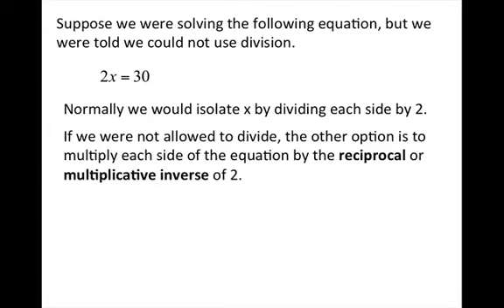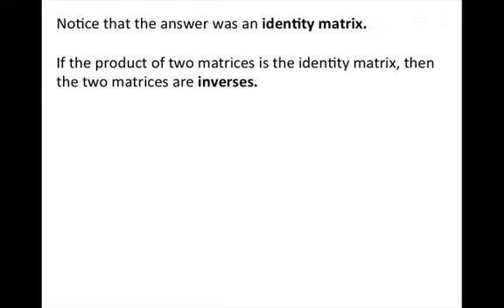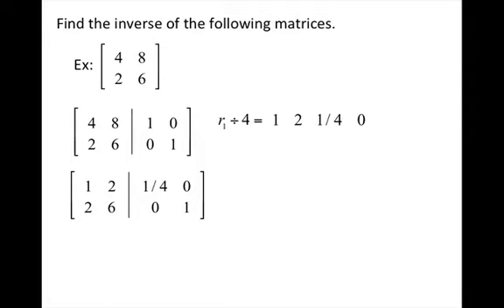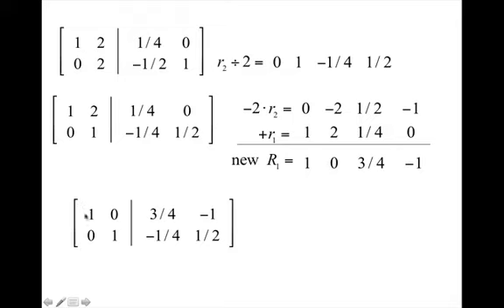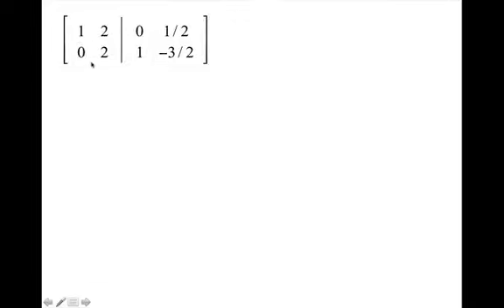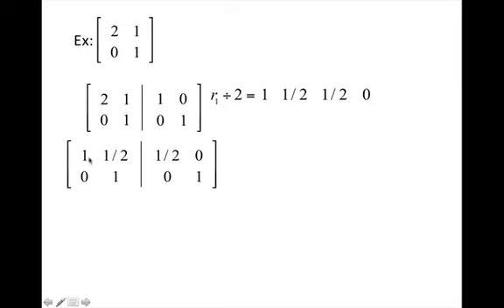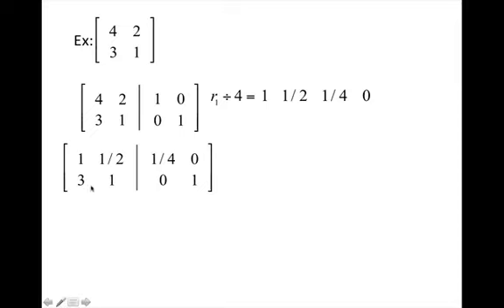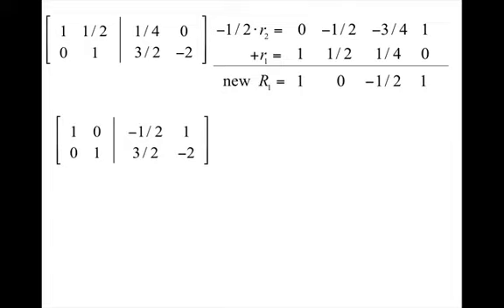Lesson 3 8